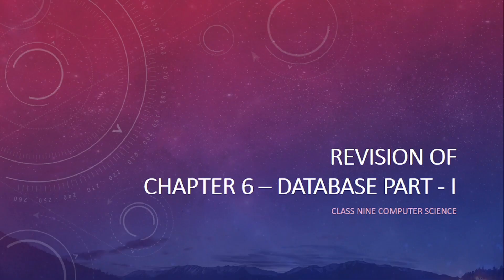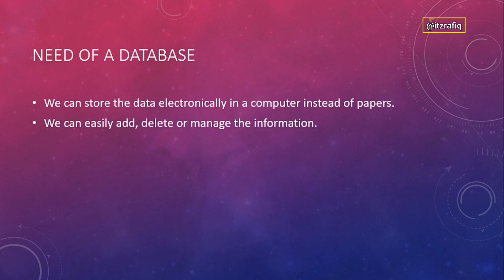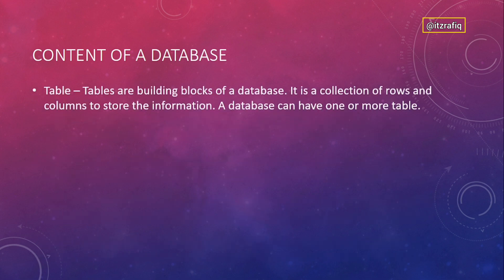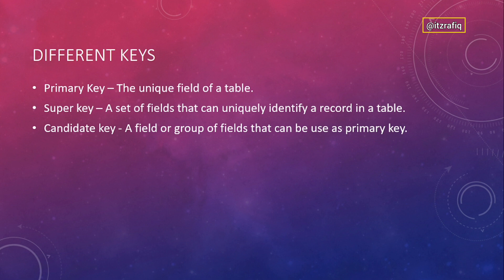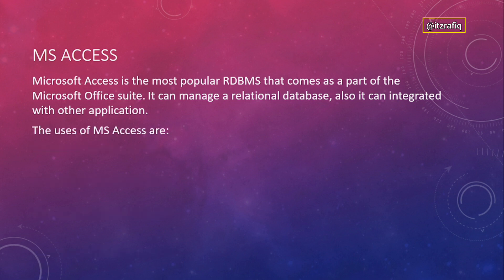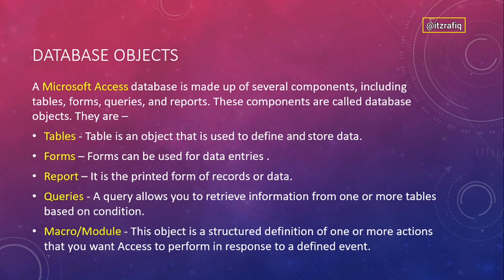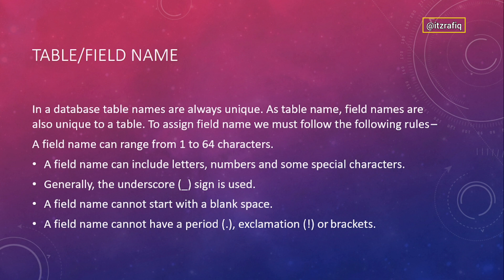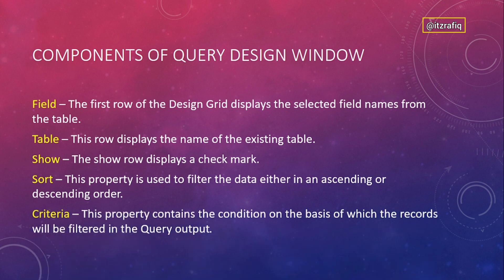Revision of Chapter 6 - Class 9 Computer Science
Revision of Chapter 6 Introduction to Database Part 1, MS Access Database- Class 9 Computer Science important notes